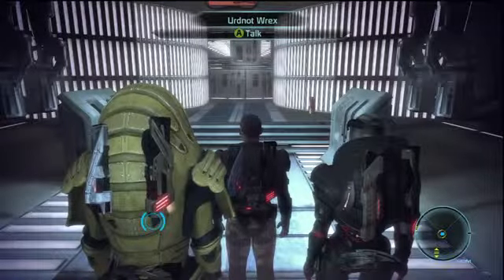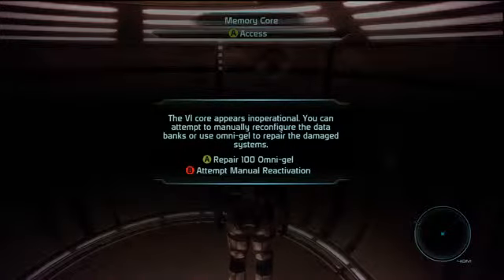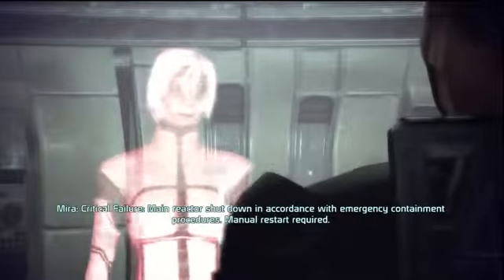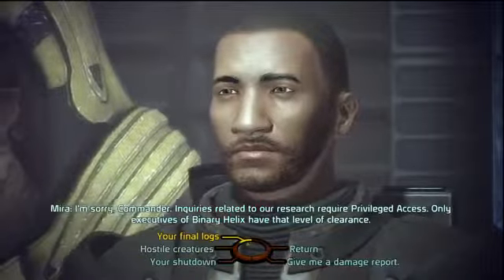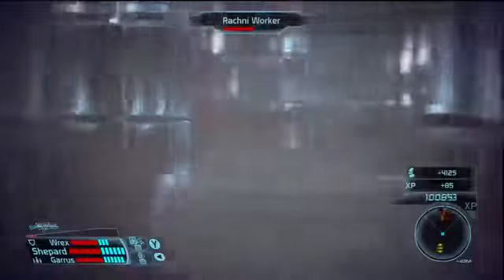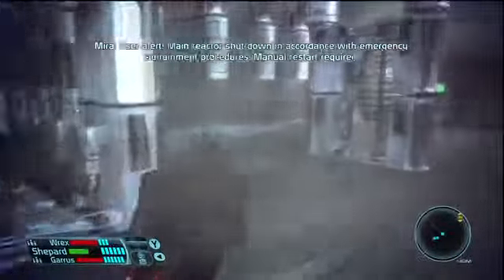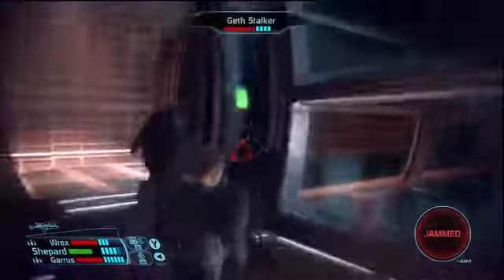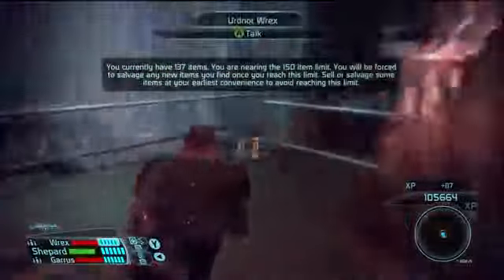Let's Play Mass Effect Part 76